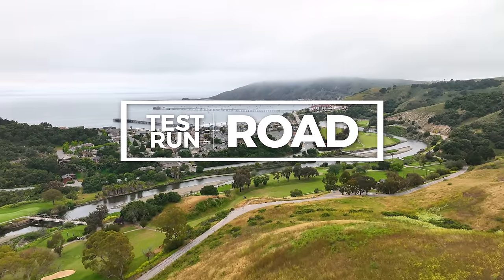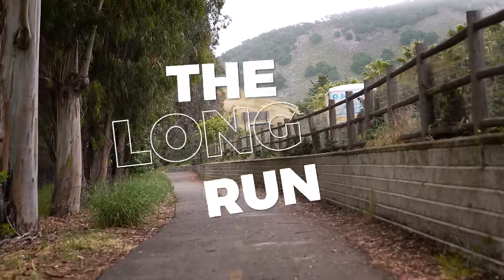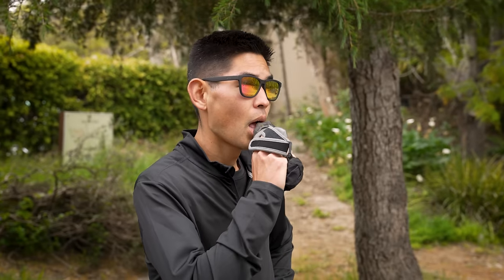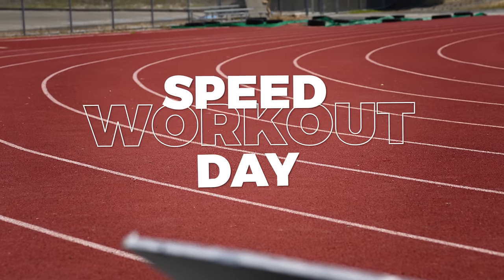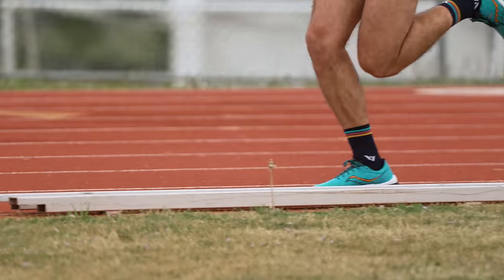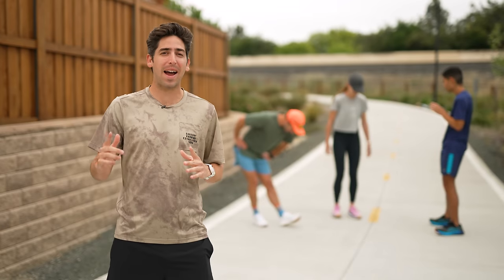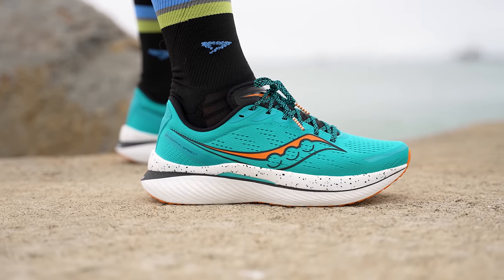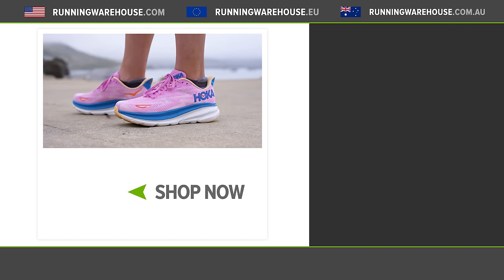Test Run Road | Head to Head Comparison Of The Best Road Running Shoes of 2023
The Running Warehouse review team put four of the most popular road shoes on the market through the ultimate test to see how each performed at variety of speeds and distances. From grinding long runs to speed workout day, we put these shoes through every training environment to help you determine which shoe will be the perfect fit for your road running needs.